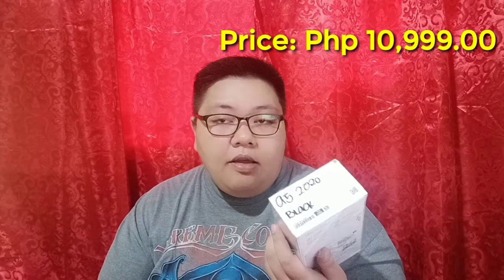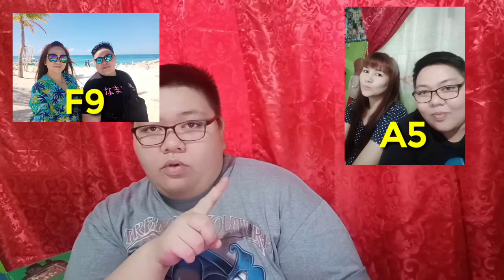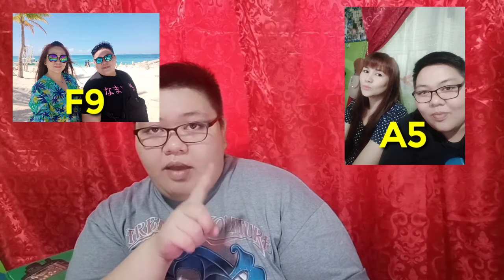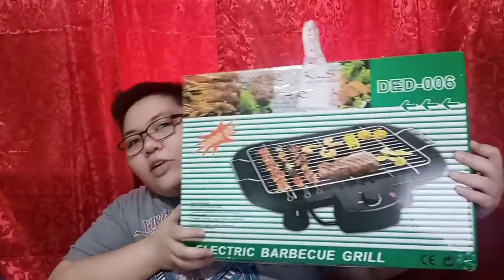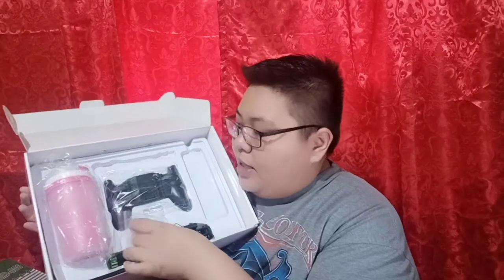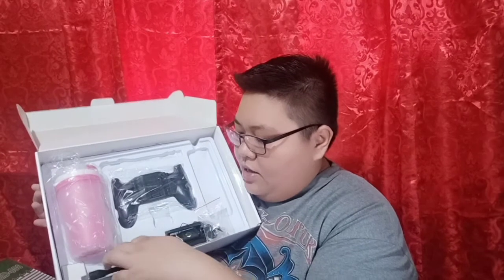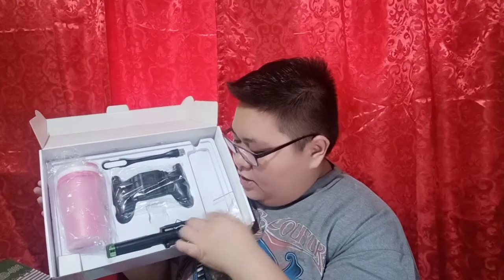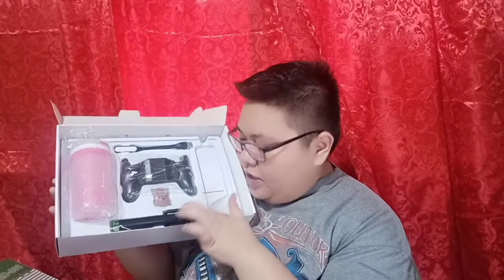OPPO A5 2020 | Unboxing | Freebies